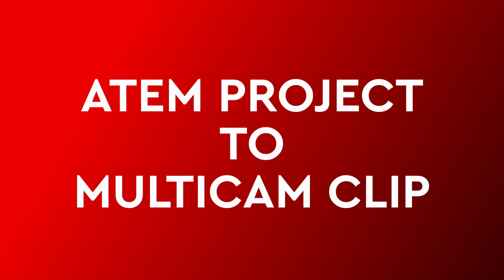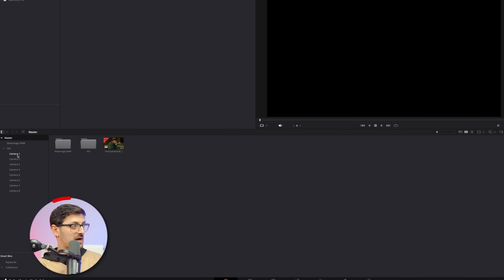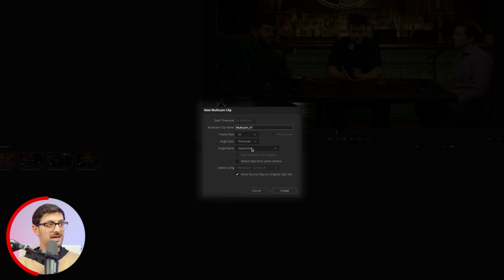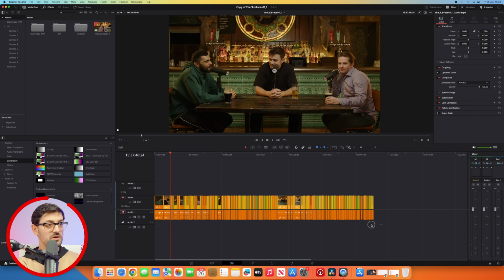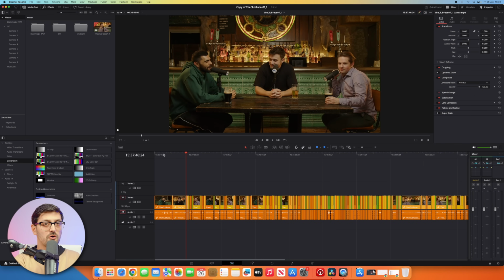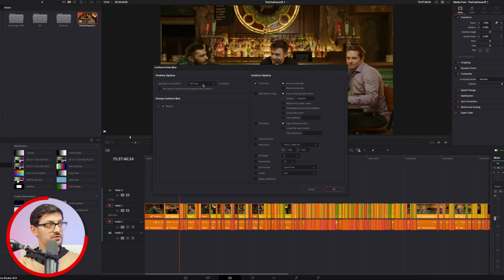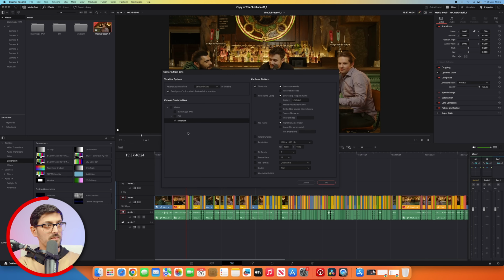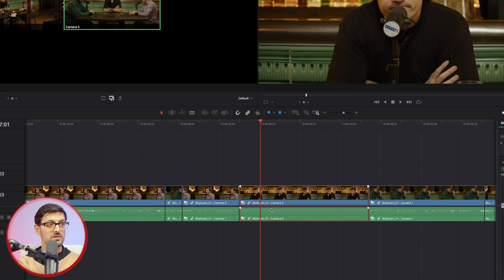How to Convert an ATEM ISO DaVinci Project into a MULTICAM TIMELINE!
One of the biggest complaint’s about the ATEM Mini ISO’s DaVinci project file is that it’s not a traditional Multicam timeline that you can edit in the EDIT tab of DaVinci Resolve with the regular multi-cam viewer. Instead it’s designed to be used in the CUT tab of DaVinci along with the fantastic “Sync Bin” feature. Personally I find editing with the sync bin and cut page fast and easy (especially when using a Blackmagic Speed Editor). BUT, there are some times that I just wish you could edit the ATEM files as a traditional  multicam in the edit tab, and I’ve heard may of you say the same… So I’ve created a method for converting your ATEM ISO DaVinci Resolve project files into a regular Multicam Timeline that you can use in the Edit tab of DaVinci. I hope this helps you out and let me know if you do try this method!